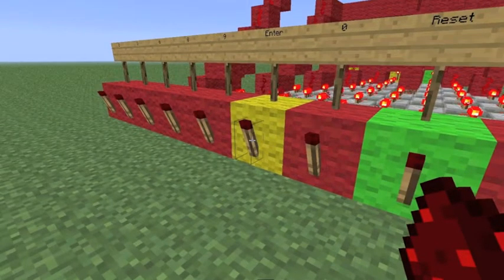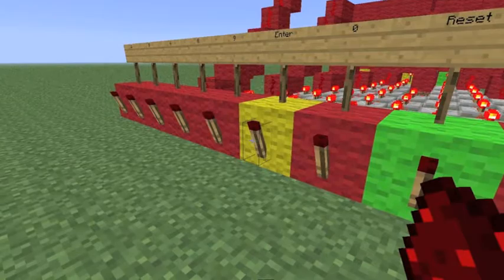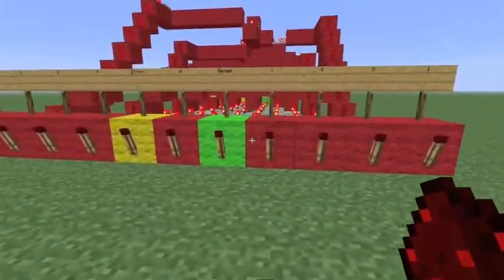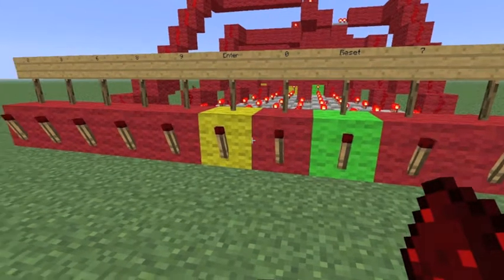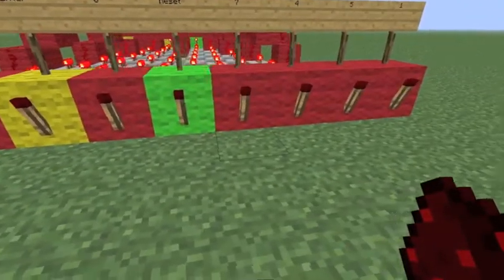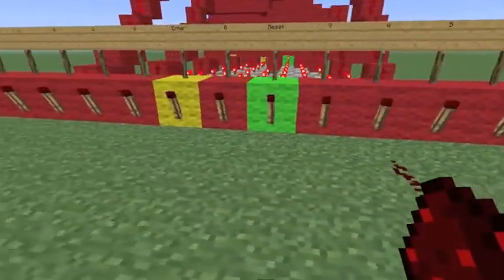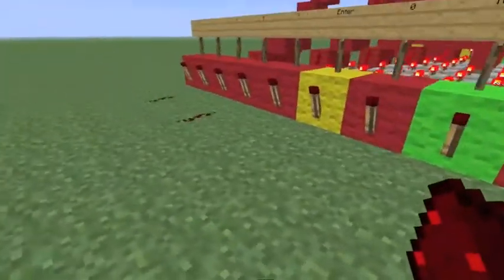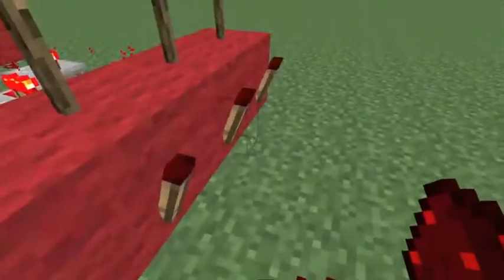MinecraftEdu Tutorial 10 - Sequential Lock Part 2 of 5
This tutorial shows you how to wire up the sequential part of the locking system. My previous attempts have not been sequence specific, this now means that you can create number answers, or even cloze activities. Hope it helps.

Find out about the Edu mod here.